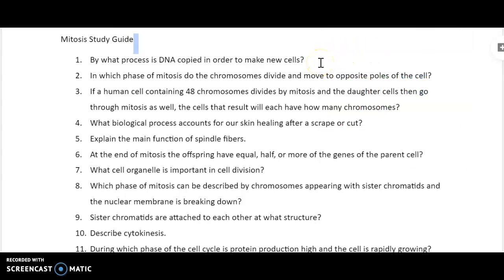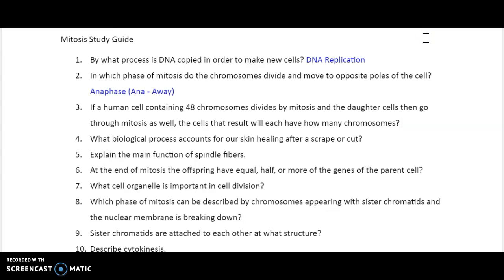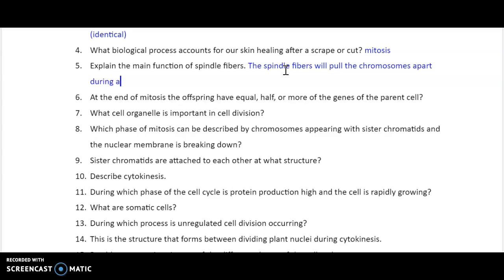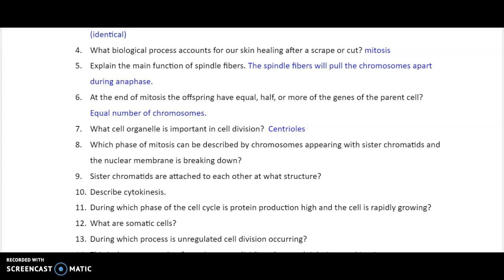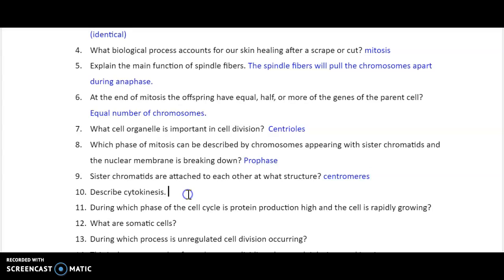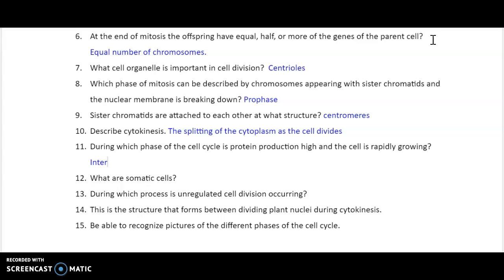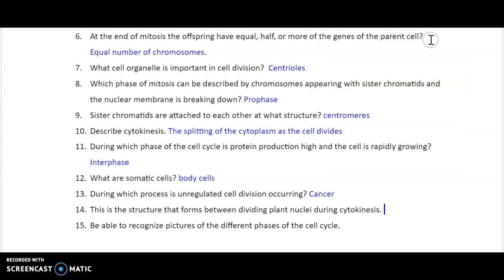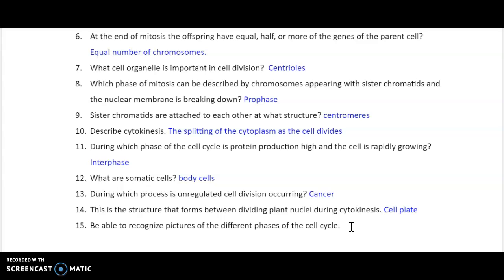Mitosis Study Guide Lesson - Ms. P Teach Me